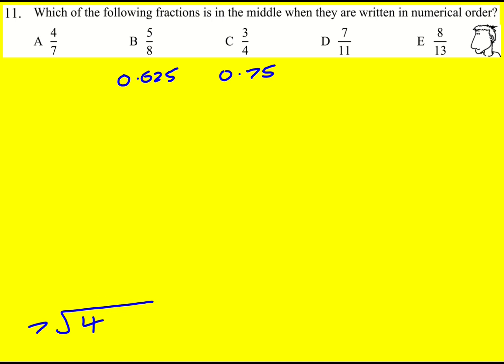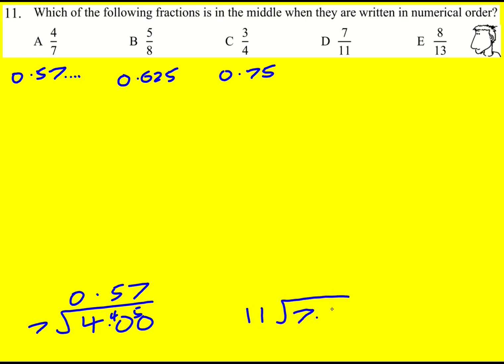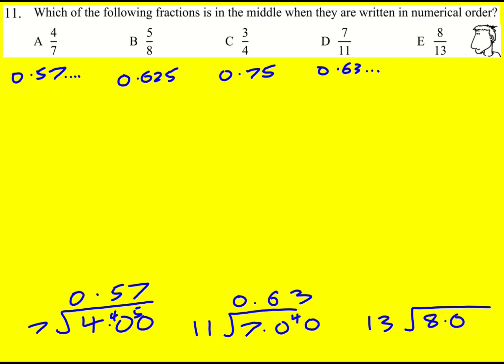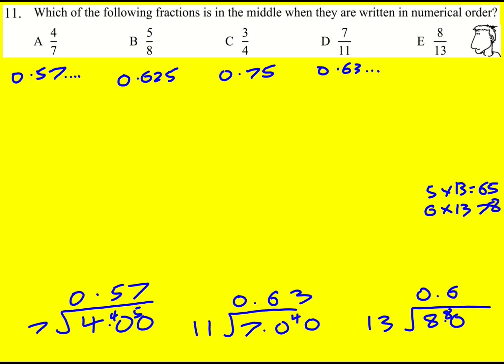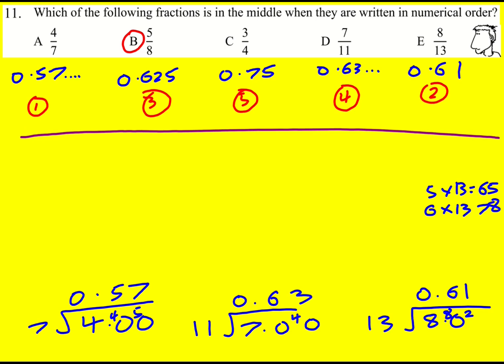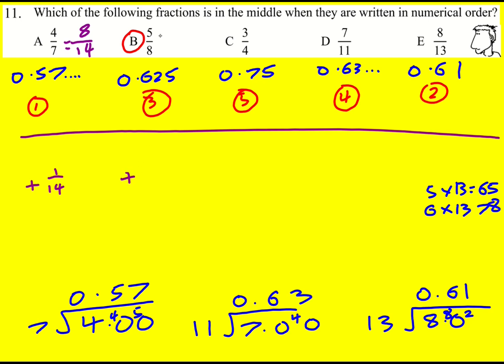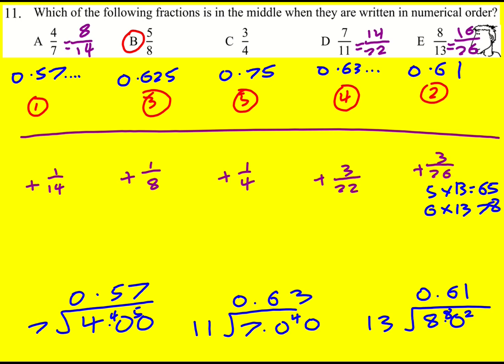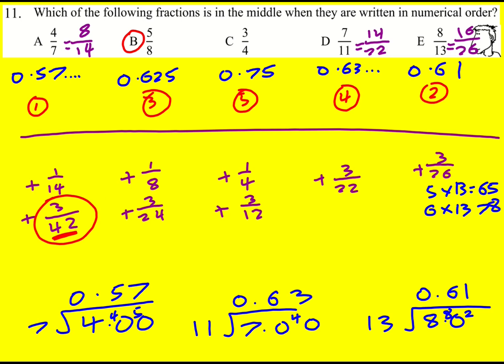IMC 2003 q11 (UKMT Intermediate Maths Challenge)